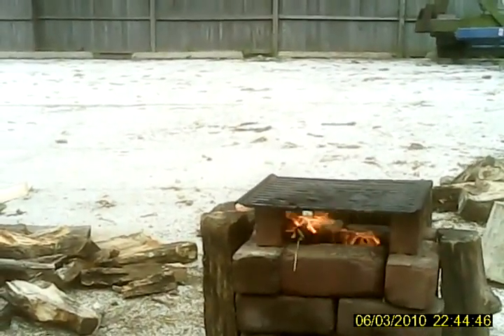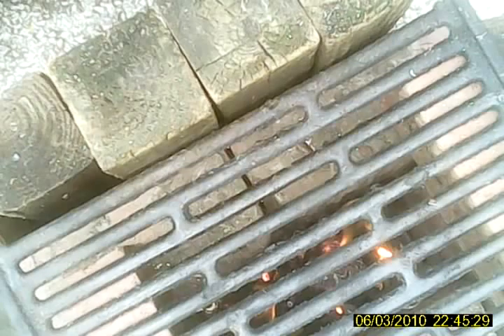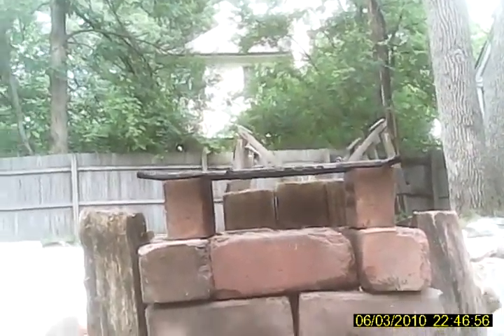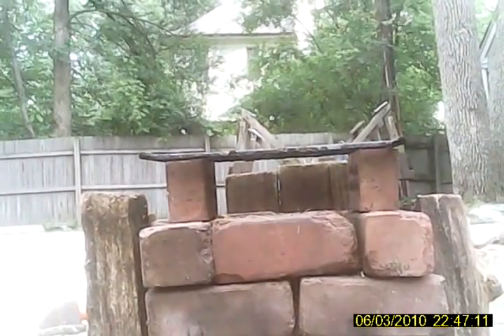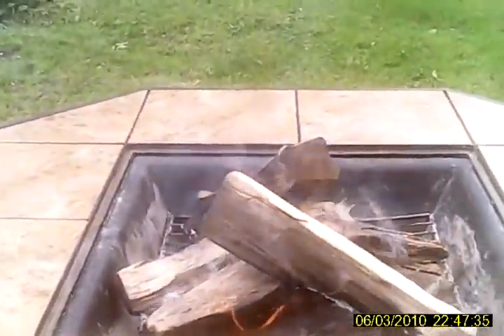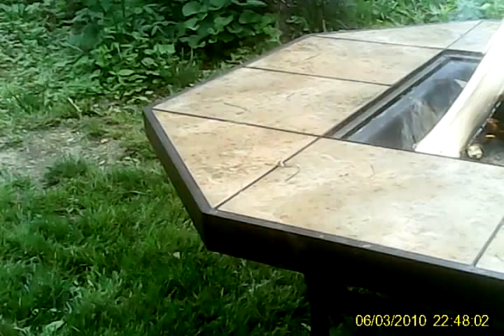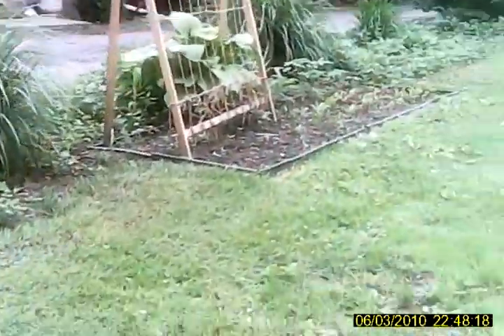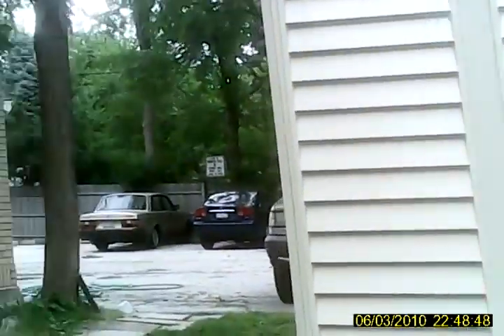Rocket Stove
Date wrong on video. First attempt at a Rocket Stove. Used old Road Paver Bricks and worked great even with all the open cracks.